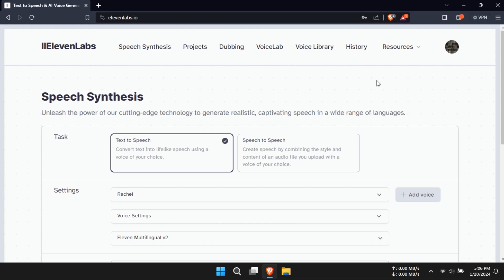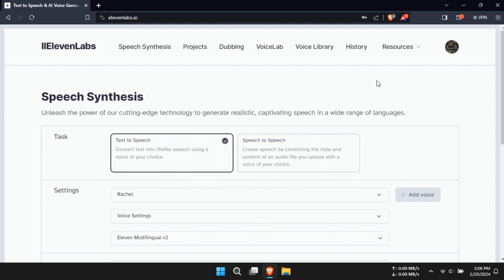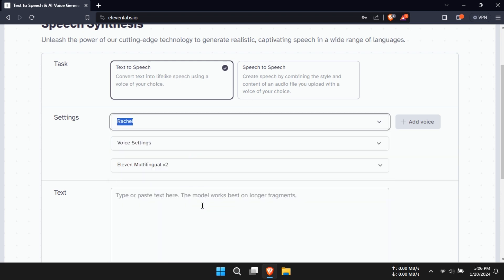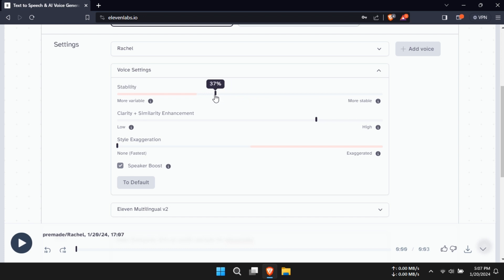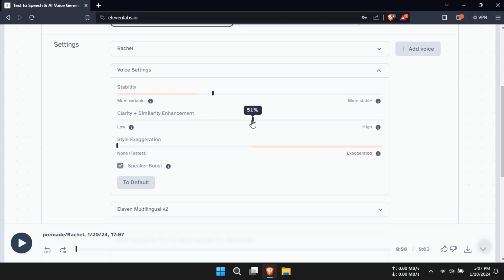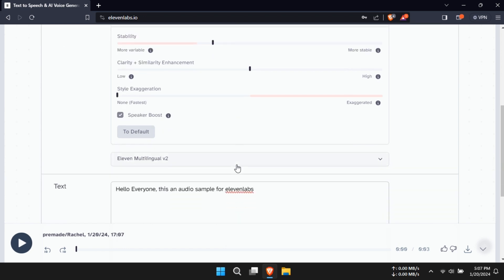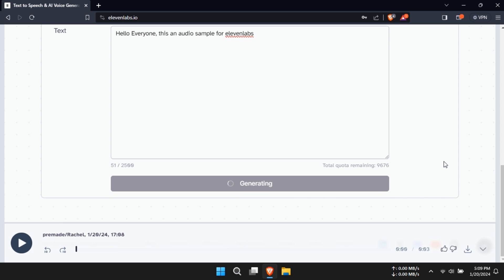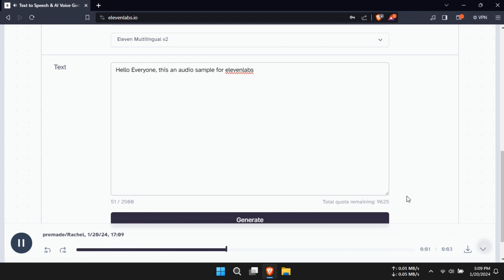ElevenLabs Best Voice Settings - How To Use ElevenLabs in 2025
ElevenLabs Best Voice Settings - How To Use ElevenLabs in 2024

In this video, I'll show you the best voice settings to use in ElevenLabs in 2024 to generate high quality AI voiceovers for your content! Use the link above to create a free account and try out the different voices and play with the various features and tools that ElevenLabs offers! Drop your comments and questions below.